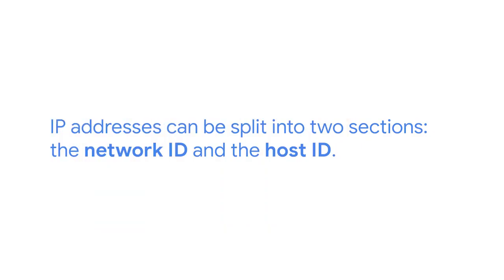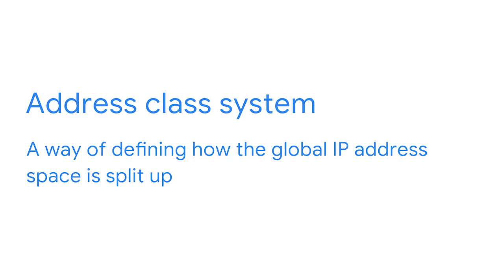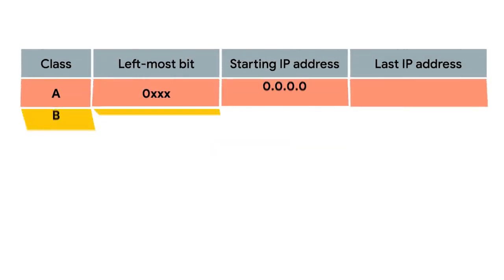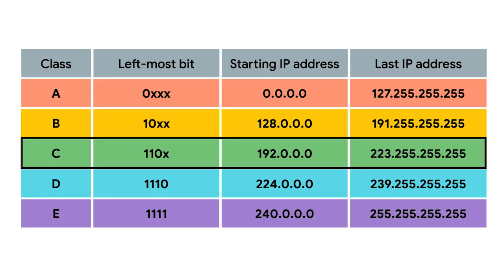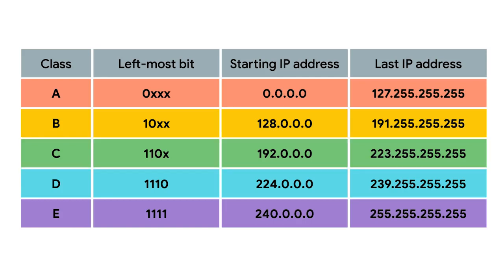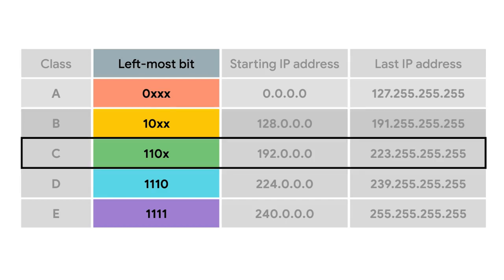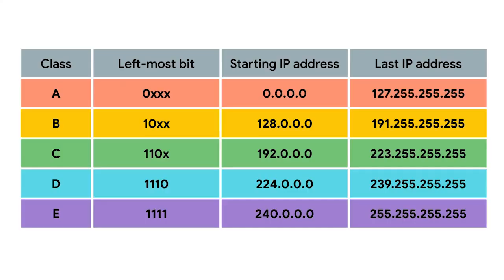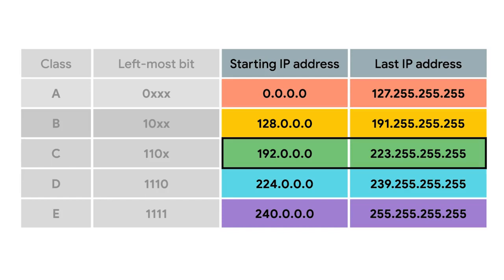The Bits and Bytes of Computer Networking: IPv4 Address Classes